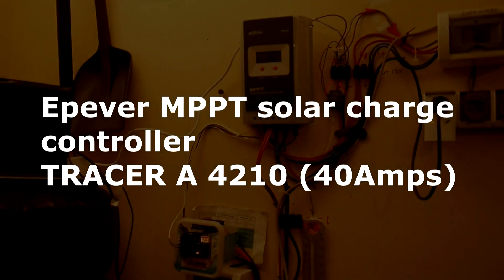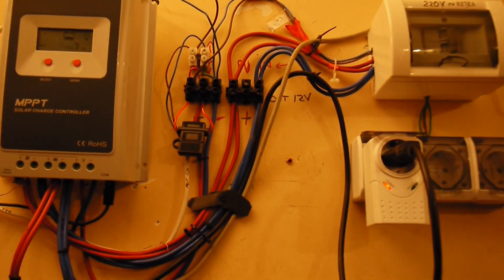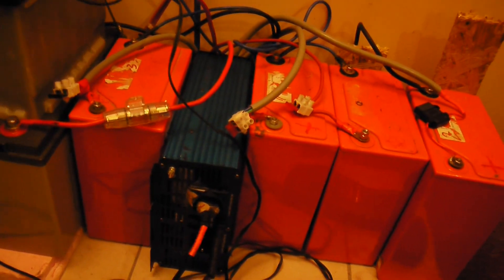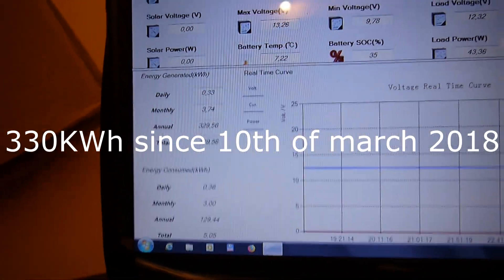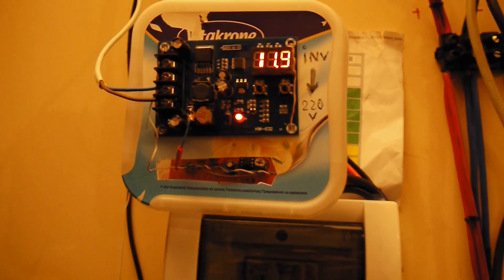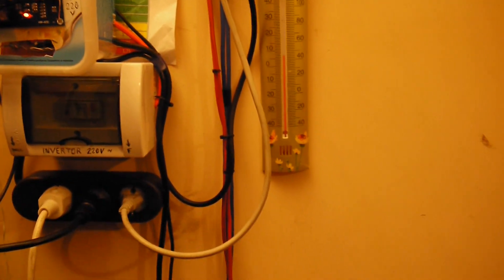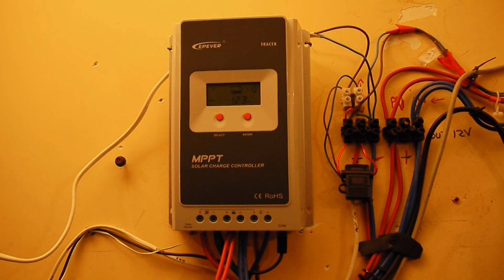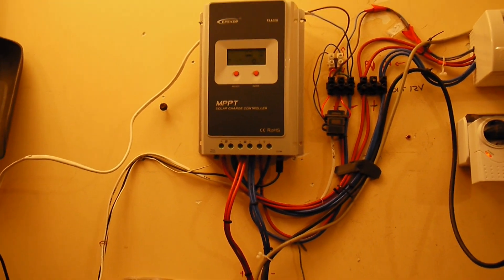EPEVER MPPT Tracer A 4210 solar charge controller after 12 months in use.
Another review about Epever Tracer A 4210 solar  charge controller, after 12 months in use.A really nice and reliable device.